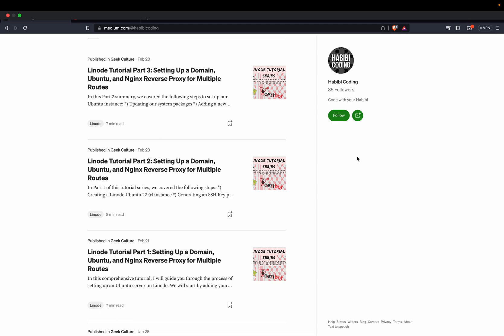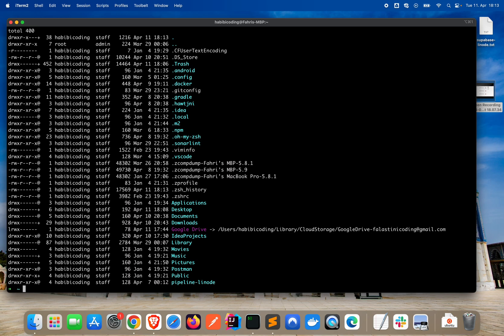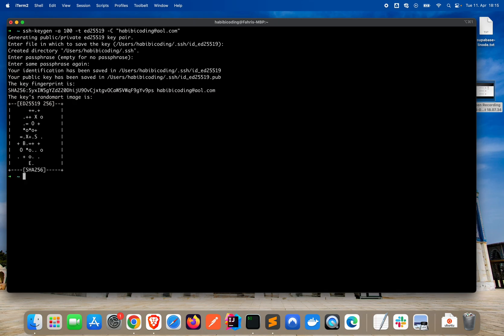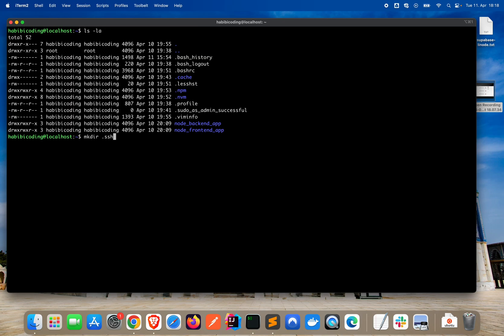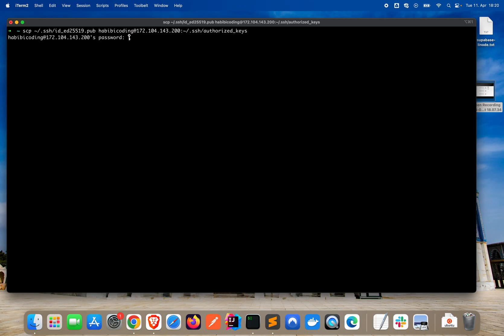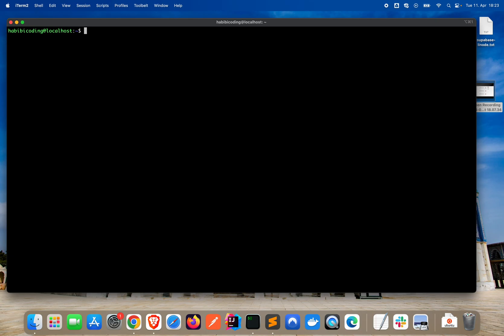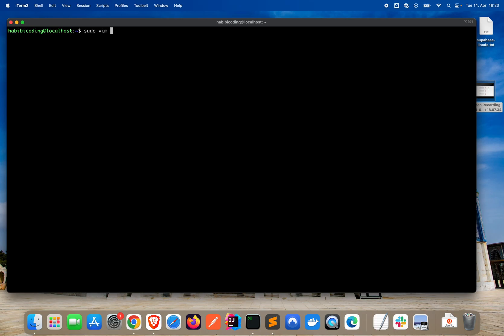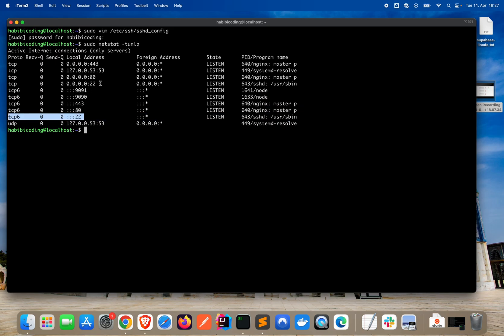GitHub Actions CI/CD Tutorial Series - Part 1 | keys & security through obscurity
This video shows how to create ed25519 SSH keys and remove the existing RSA keys. Then the default SSH port 22 will be changed to 1022 a principle called "security through obscurity".